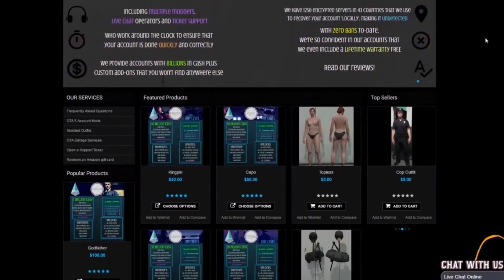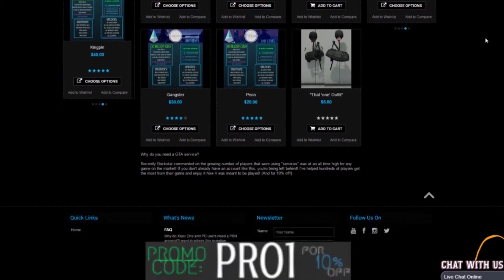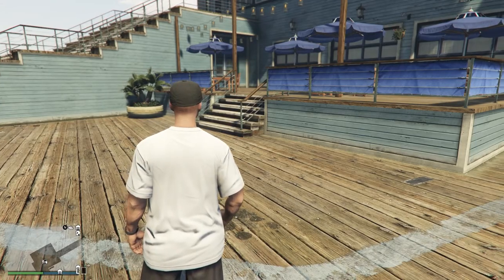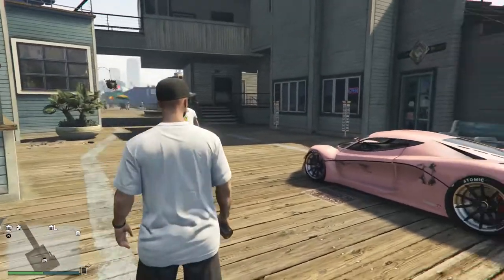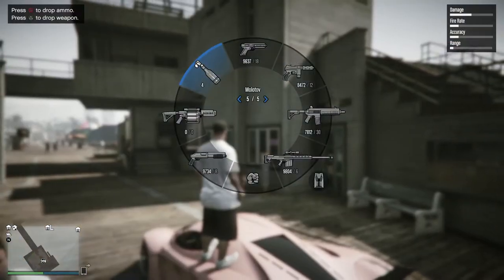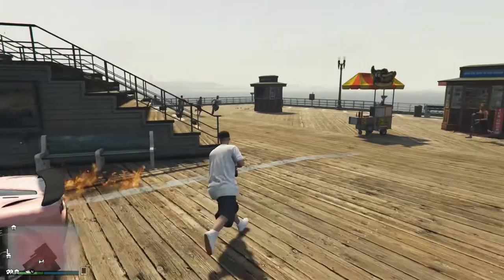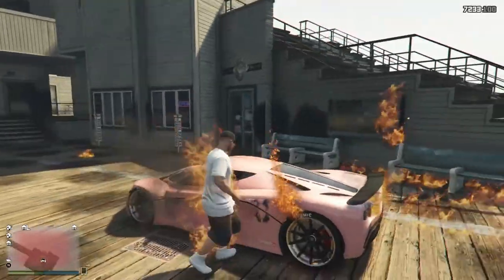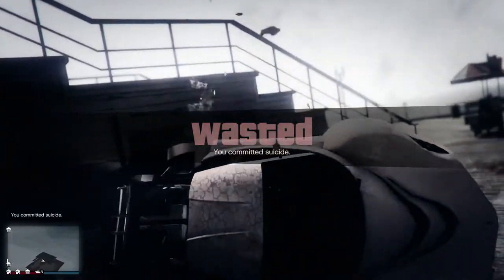GTA V ONLINE | HOW TO SET ANY BUILDING ON FIRE | AFTER PATCH 1.33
This video I will be showing you a brand new glitch where you can set any building on fire. This  is working after the latest patches 1.33.